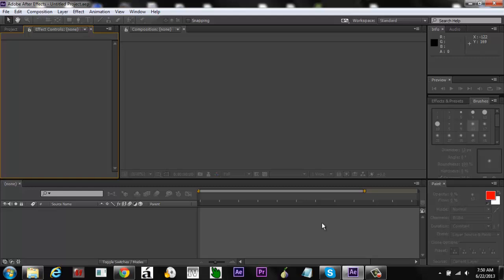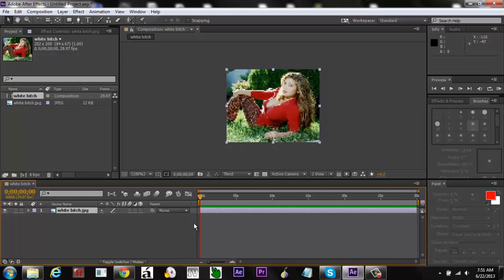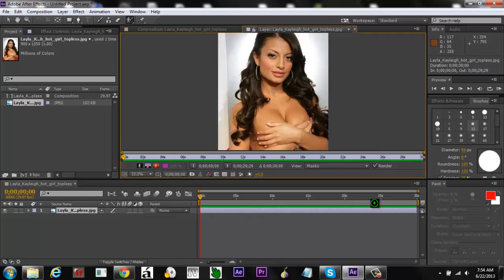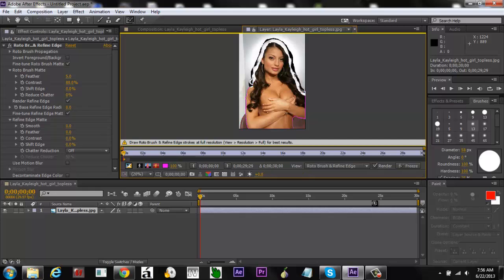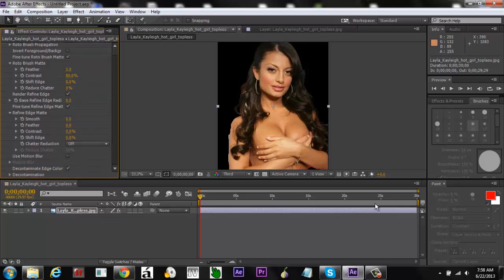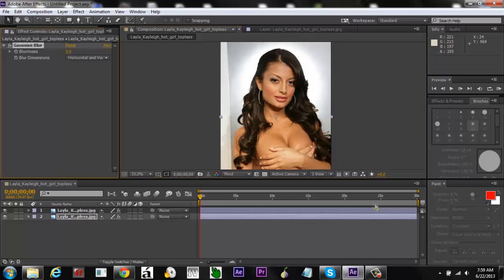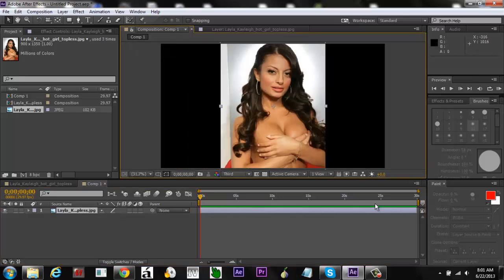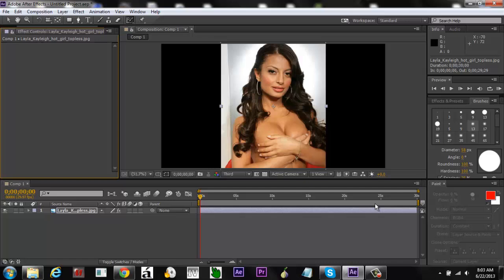adobe after effects CC: how to use the refine edge tool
this is how you use it and it could be also used for other things too